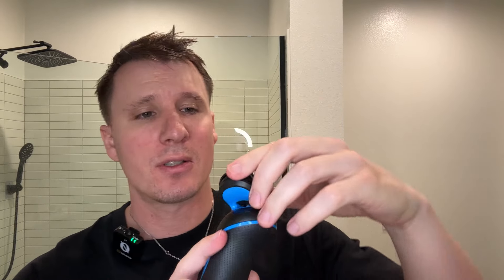Braun Series 5 Electric Shaver Review | Wet & Dry, Turbo Mode, Foil Shaving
In this video, I review the Braun Series 5 5118s Electric Shaver for Men, a top-notch grooming tool designed for both wet and dry shaving.

Discover the benefits of its Turbo Shaving Mode, precision foil design, and the overall shaving experience it offers. Whether you're looking for a close shave or need something versatile for sensitive skin, this review will cover all the key features, pros, and cons to help you decide if the Braun Series 5 is the right shaver for you.